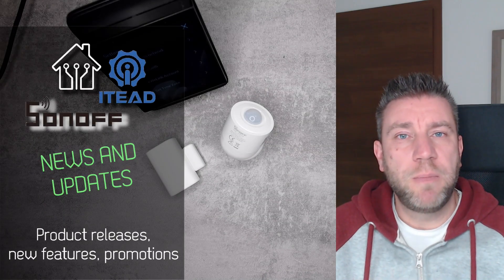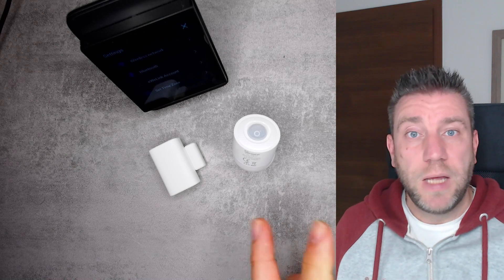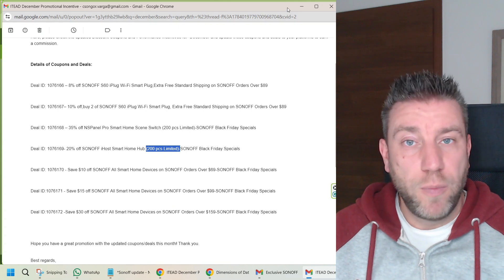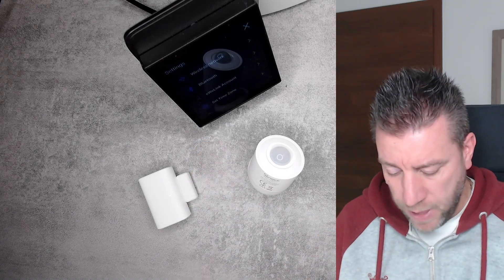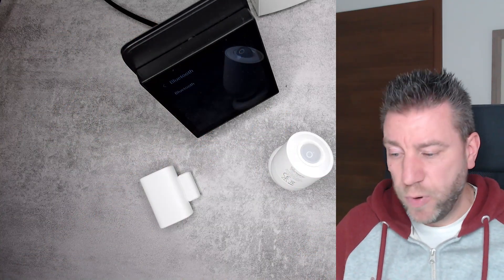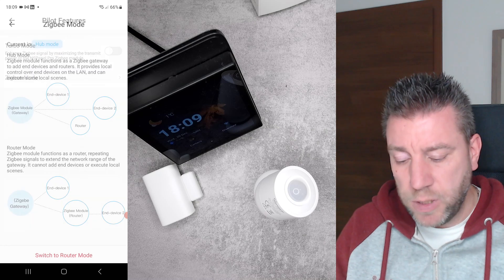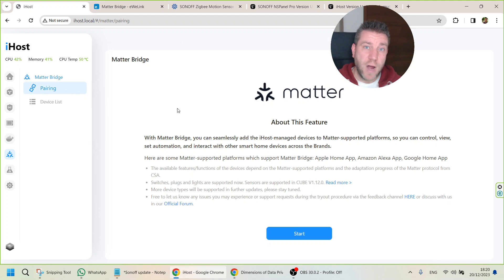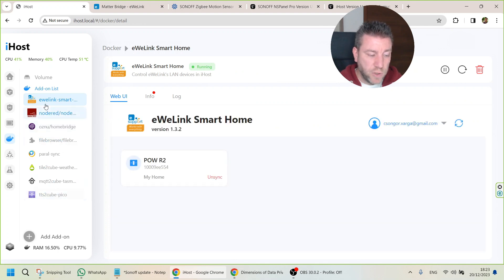Sonoff December: releases, news, promotions, feature updates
New product releases and delays, Christmas promotion, and december discounts, new features in the Cast/Web interface, new features in recent NSPanel Pro and iHost firmwares.

Chapters:
0:00 Intro
0:19 Content
1:06 New motion sensor available
1:56 New door sensor delayed
3:26 Christmas Sale
5:01 December Coupon codes
6:09 Cast / Web updates
7:47 NSPanel Pro new features
13:00 Zigbee mode
15:26 iHost new features
16:36 Matter bridge
23:06 Outro